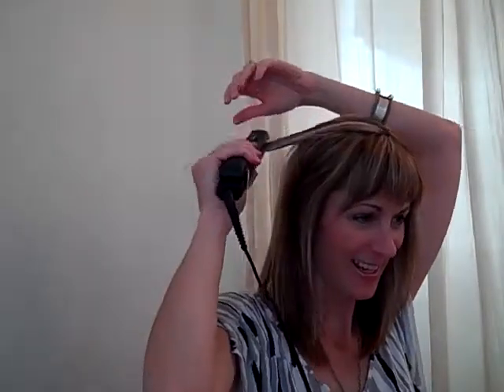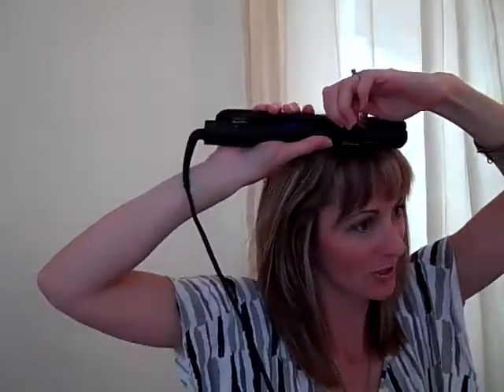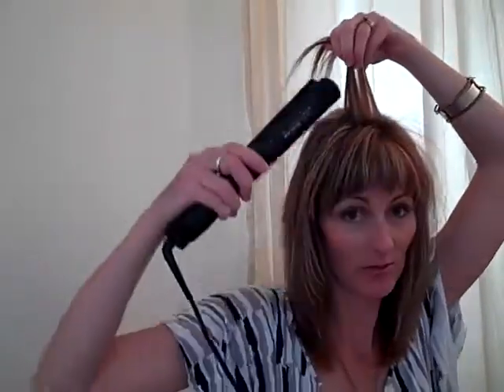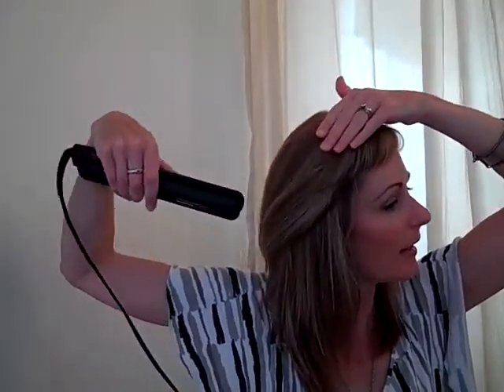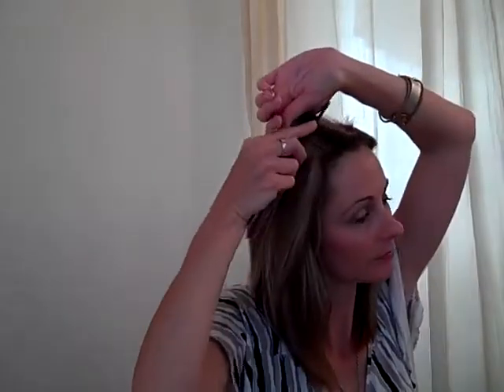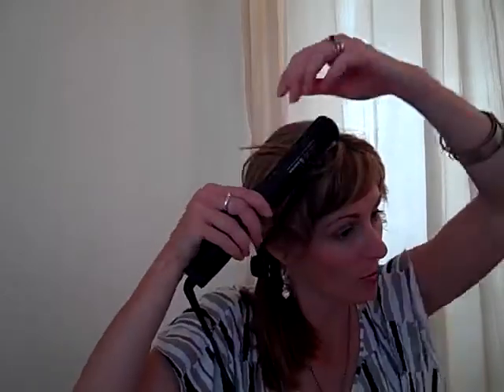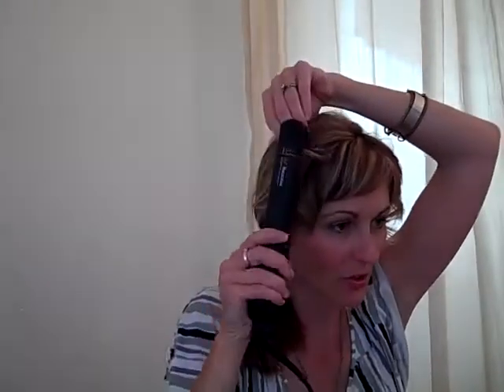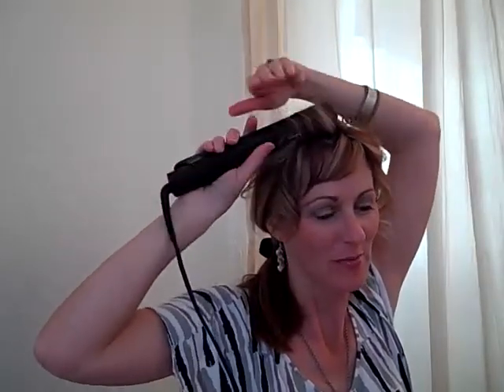Easy Hairstyles with a Flat Iron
3 simple hair styles for daily wear or nights out, accomplished by using a flat iron